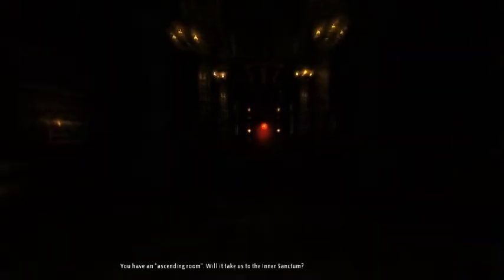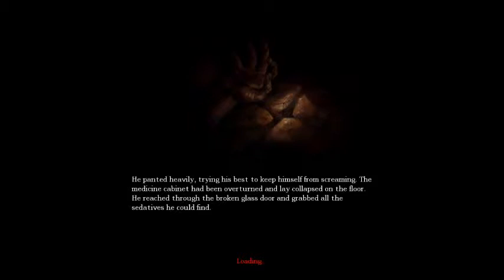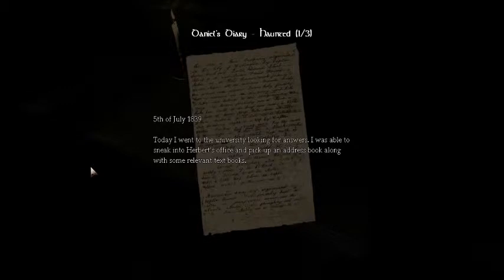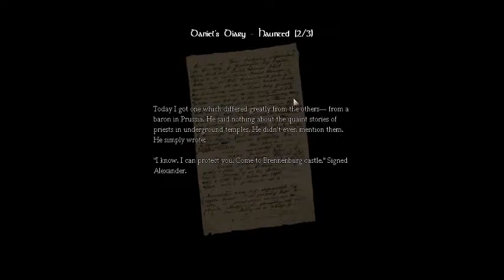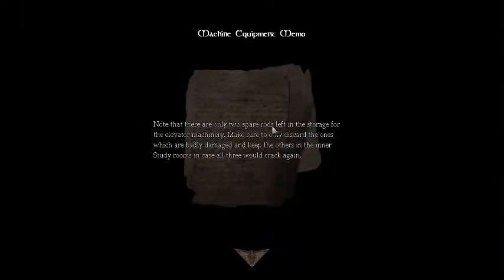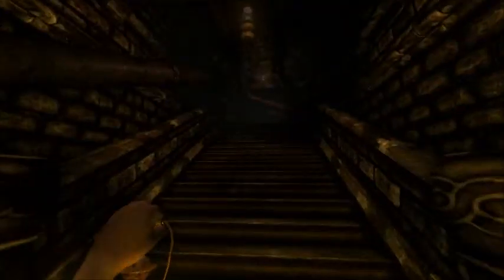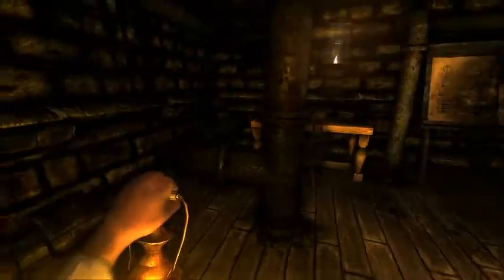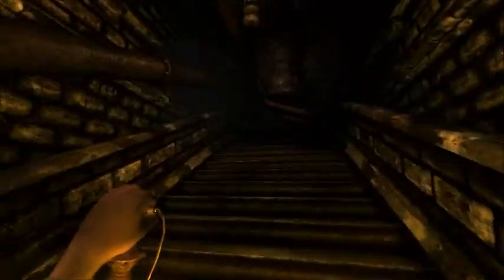Lets Play: Amnesia - Part 9 (I'm back...finally)